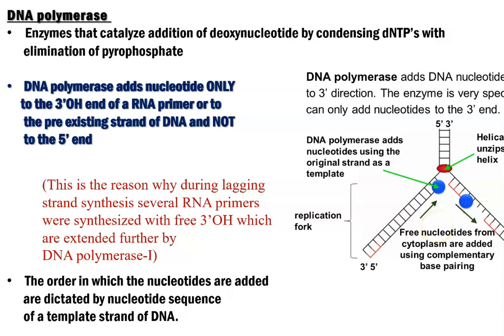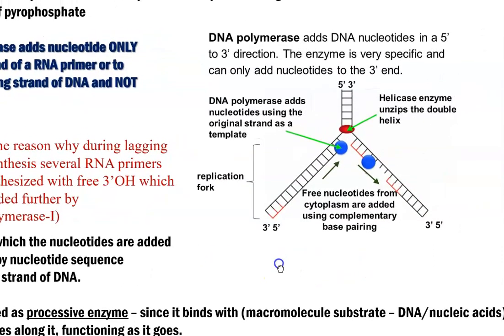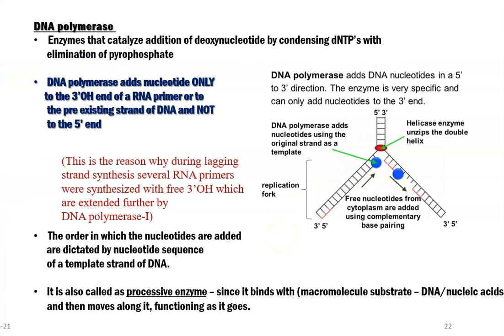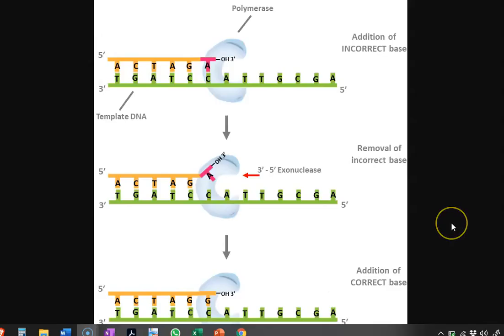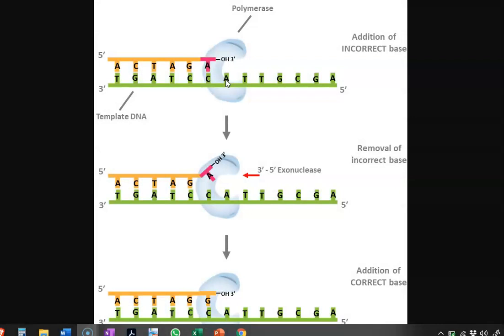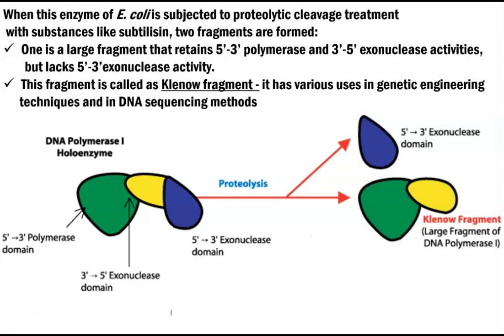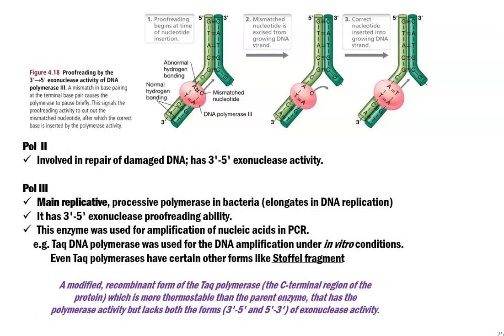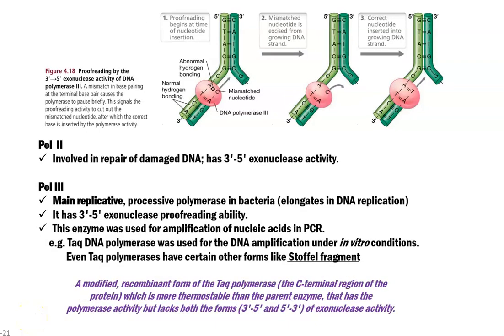MB Unit2 Lect 6